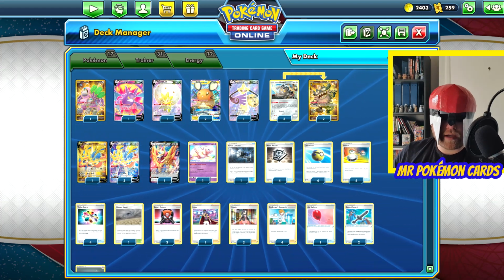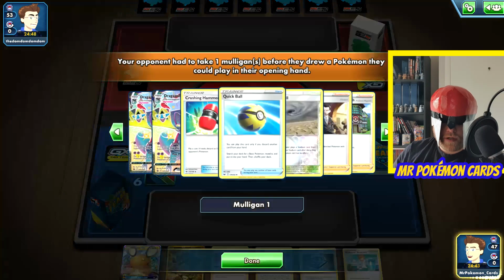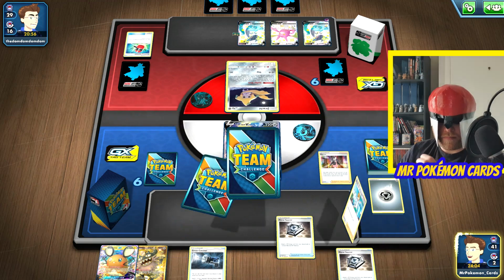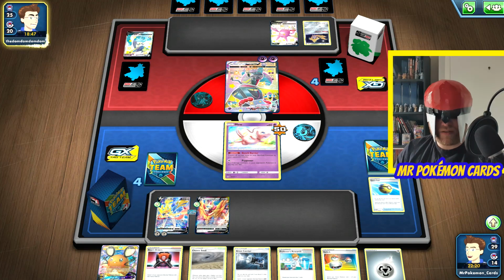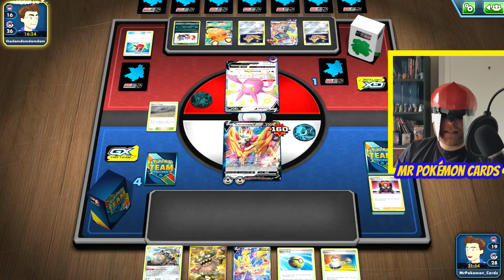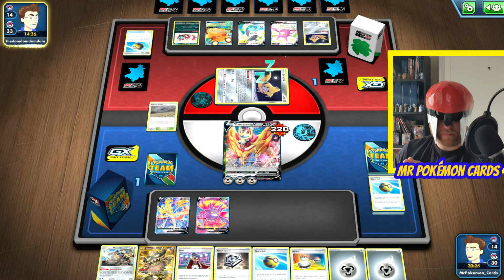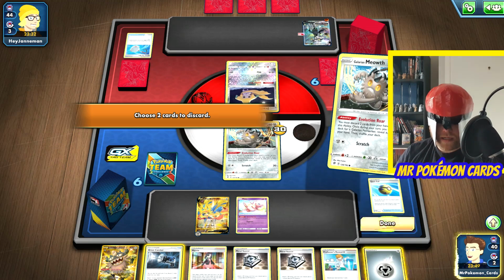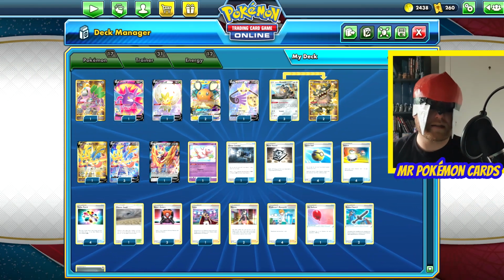Turbo Zacian V Deck - Free Zacian's on PTCGO Ladder!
Zacian V is currently free to earn on the PTCGO ladder so with it being an easily accesible card why don't we take a look at a deck that it can be easily included in.

#Pokémon - 17

* 1 Oranguru VIV 199
* 1 Crobat V DAA 182
* 1 Eldegoss V RCL 176
* 2 Dedenne-GX UNB 57
* 1 Aegislash V VIV 177
* 3 Galarian Meowth RCL 126
* 4 Zacian V SSH 211
* 1 Zamazenta V SSH 139
* 2 Galarian Perrserker RCL 205
* 1 Mew UNB 76

* 4 Metal Saucer SSH 170
* 2 Rusted Sword SHF 62
* 1 Leon VIV 154
* 1 Chaotic Swell CEC 187
* 4 Quick Ball SSH 179
* 1 Air Balloon SSH 156
* 3 Boss's Orders SHF 58
* 4 Professor's Research SHF 60
* 4 Turbo Patch DAA 172
* 2 Marnie CPA 56
* 1 Great Catcher CEC 192
* 4 Switch SSH 183

#Energy - 12

* 12 Metal Energy SWSHEnergy 8